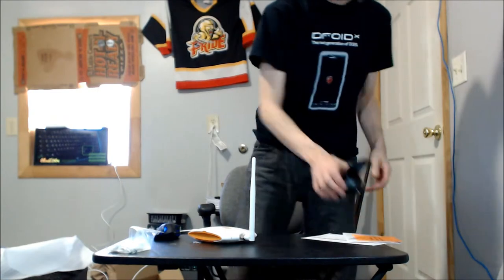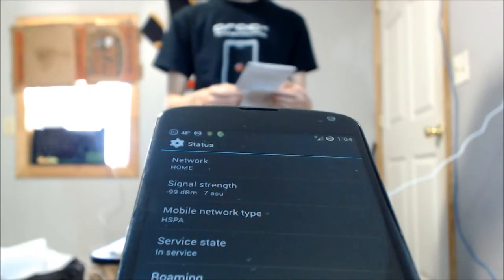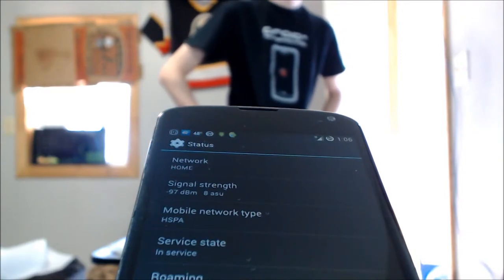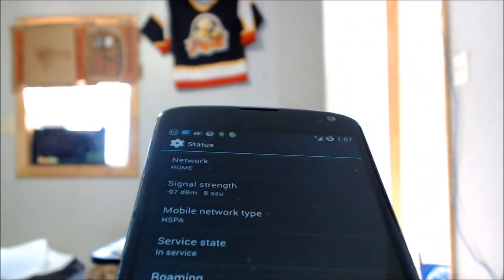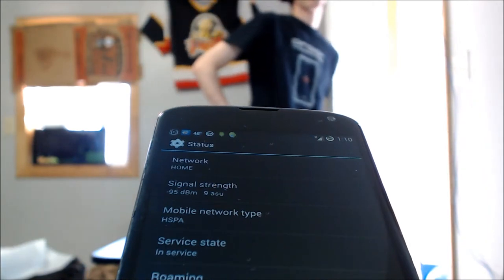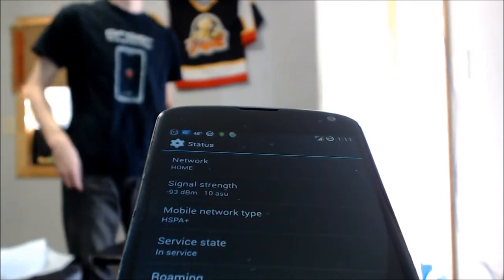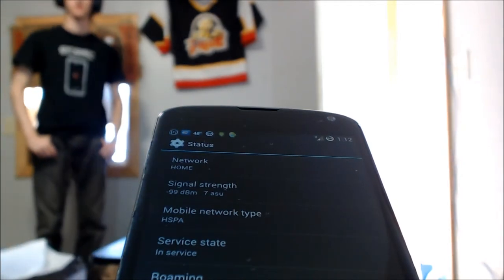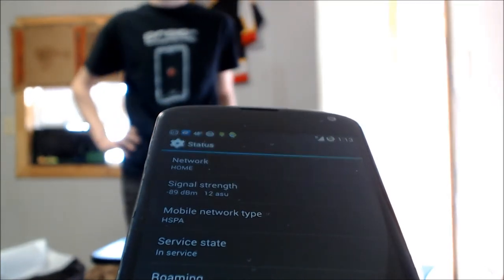Unboxing/Overview zBoost SOHO YX545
Unboxing/Overview of the zBoost SOHO YX545 with minor testing.

Specifications
PCS Band

    Frequency: Uplink: 1850 to 1910 MHz | Downlink: 1930 to 1990 MHz
    System Gain: 60dB
    PCS band supported: A, D, B, E, F, C
    Networks: CDMA, GSM, GPRS, EDGE, EVDO, 1xRTT, UMTS, HSPA, 3G

Cellular Band

    Frequency: Uplink: 824 to 849 MHz | Downlink: 869 to 894 MHz
    System Gain: 60dB
    PCS band supported: A, B, A', B'

General

    Coverage (open areas): Up to 3,000 square feet
    Dimensions: 5 x 7 x 1.25 inches
    Weight: 9 ounces
    Power consumption: 3W standby; 7W max signal; 2.0A Max